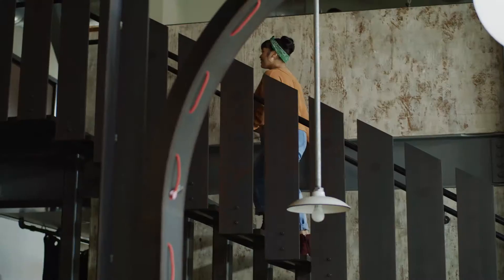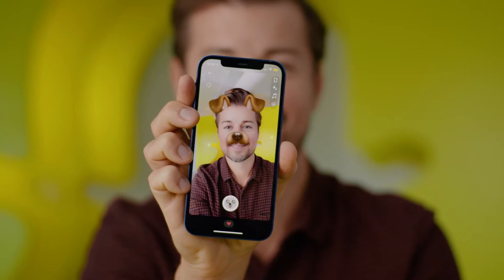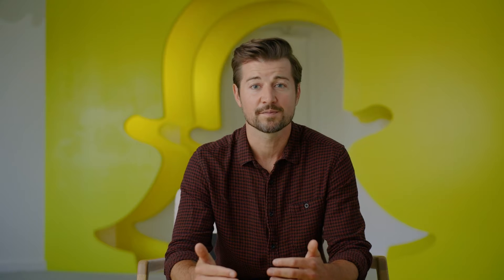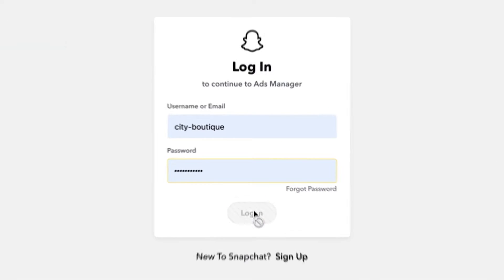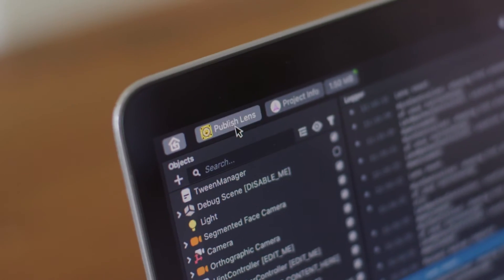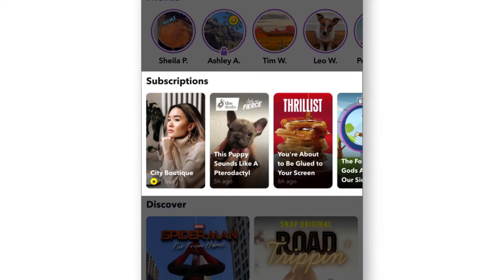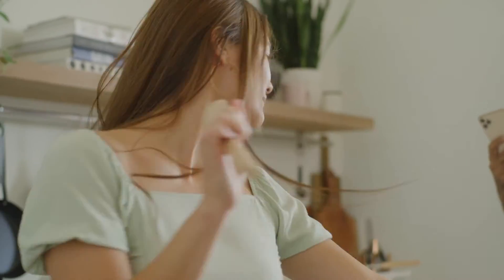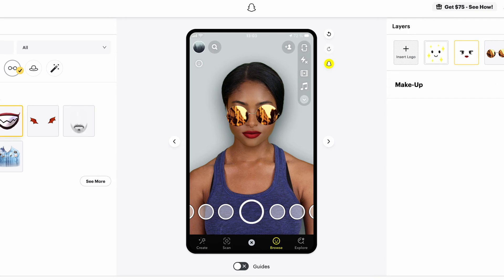Getting Started with Snap AR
Get started by starting simple. Anyone can build augmented reality experiences, from lightweight branded Lenses all the way to virtual try-ons, multi-sensory interactive experiences, and more. In this session we will explore how AR concepts are easy and affordable to produce, but most importantly, popular with audiences and effective for achieving your KPIs. Come learn how to use tools from the Snap AR ecosystem, including Lens Web Builder and Lens Studio, and start building your next immersive AR experience today.